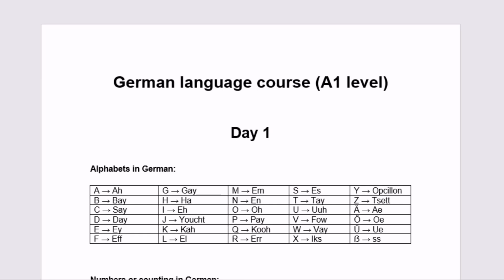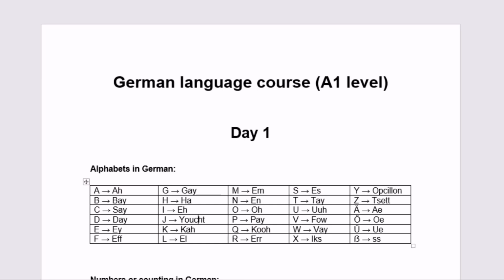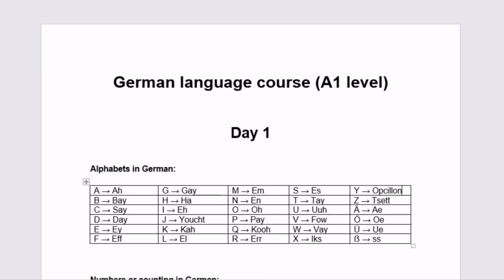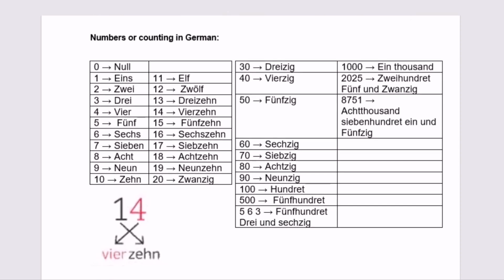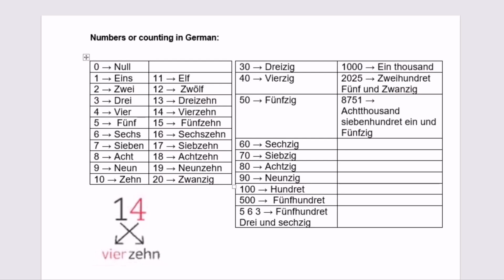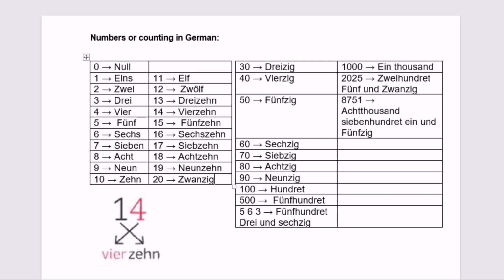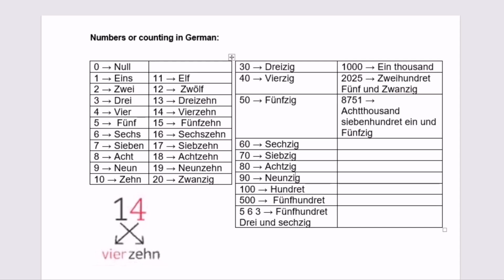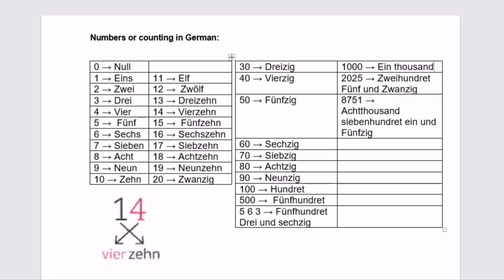German language A1 level first lecture by AH KHAN.